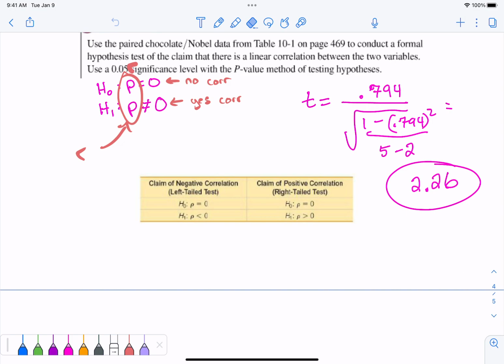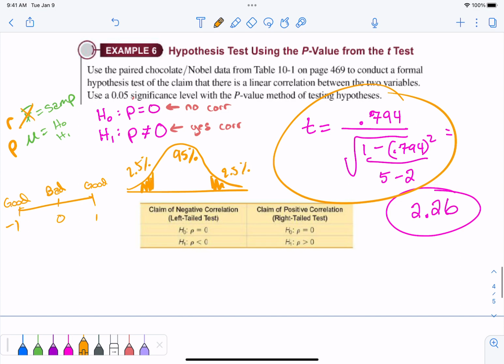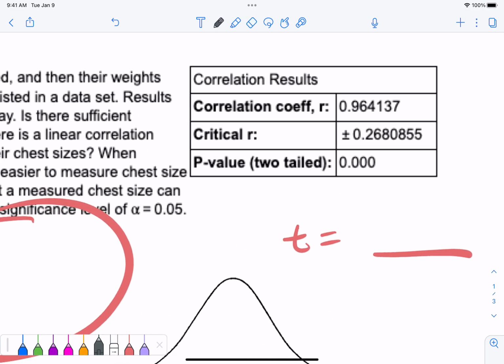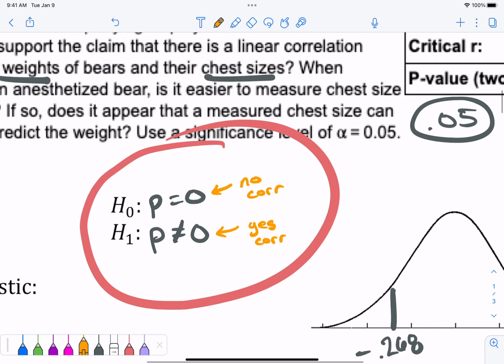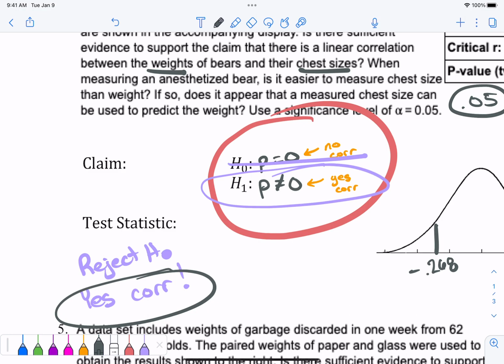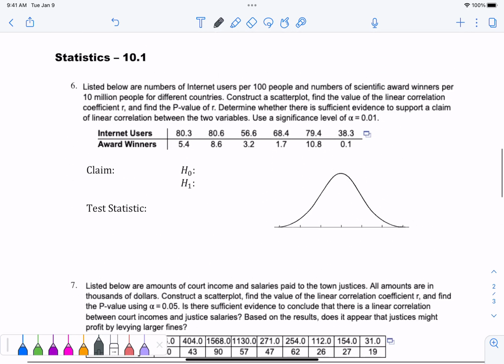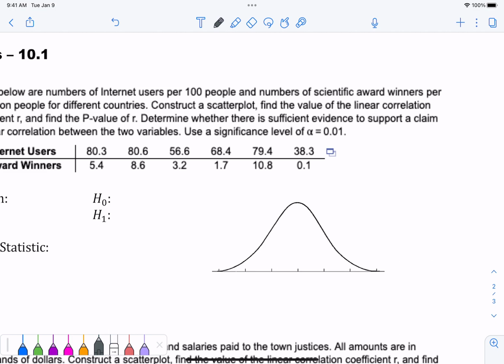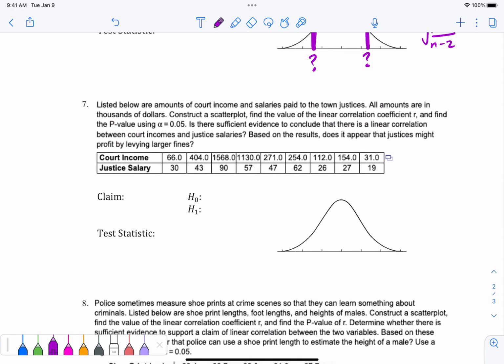Stats 10 1 Part C